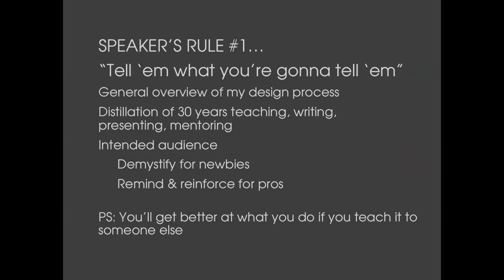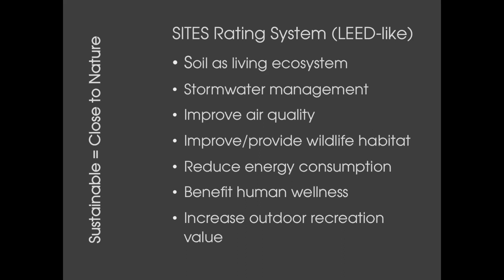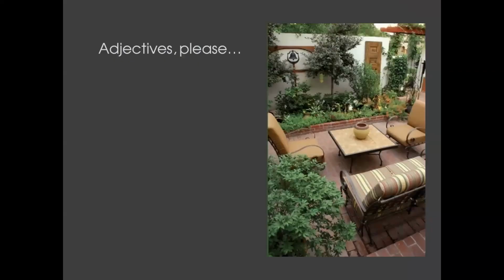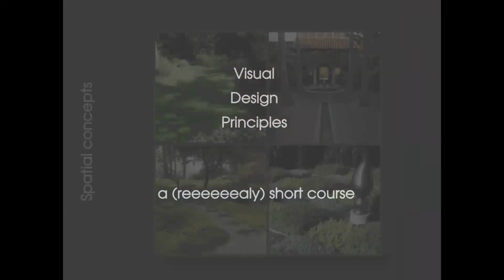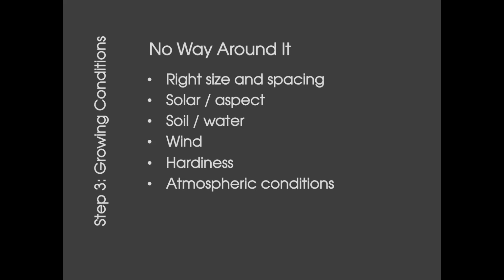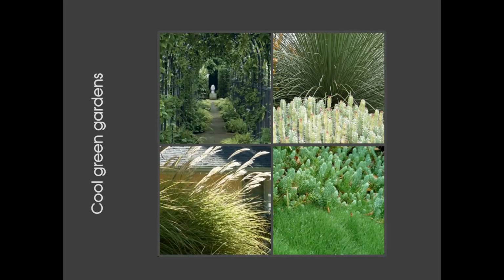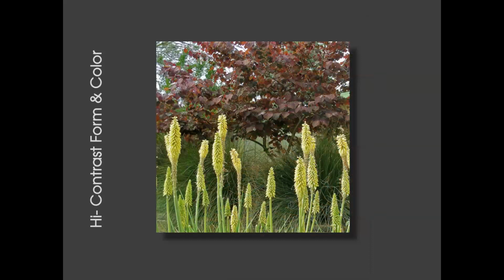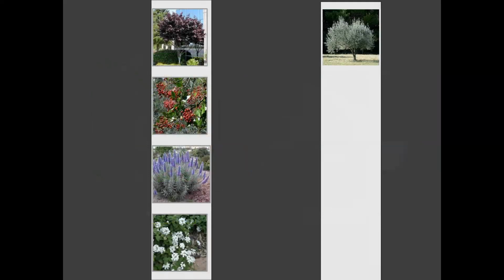Design Like A Pro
Join Billy Goodnick, a landscape architect in Santa Barbara, CA, who specializes in small-scale residential projects, as he shares his logical, holistic design approach. Billy will review some fundamental visual garden design principles and showcase some simple yet highly effective plant selection methods that play a crucial role in the creation of useful, sustainable outdoor living spaces. Whether you're a seasoned designer and would like a refresher, or you're just starting new, you're sure to benefit from this presentation!
0:00: Intro/TOC
7:42: A Look at Logical Design Process
25:32: Beauty, Function, Beauty
29:50: Plant Palette Development